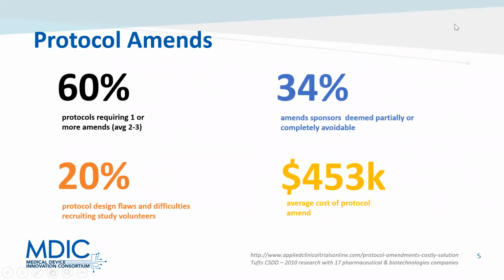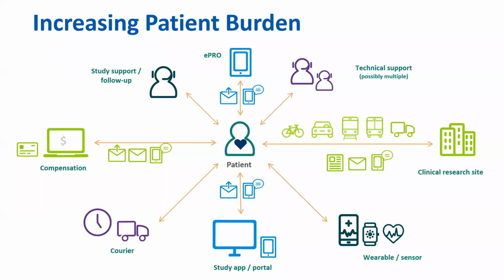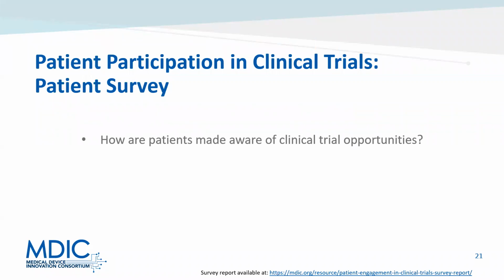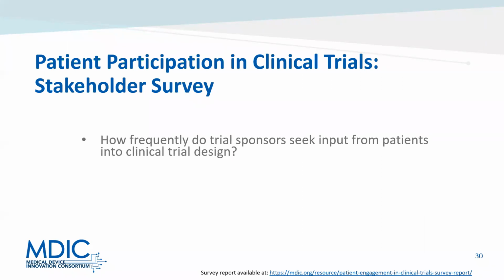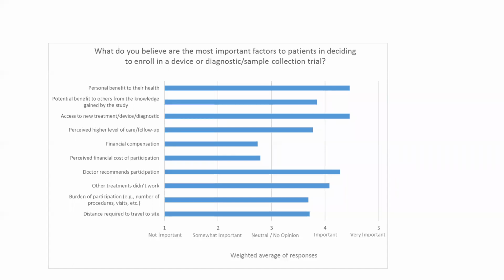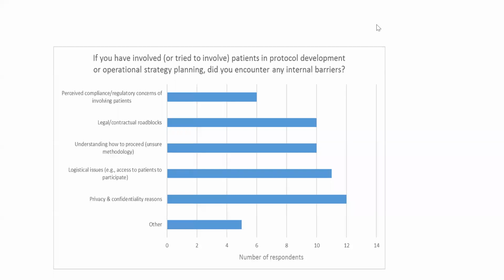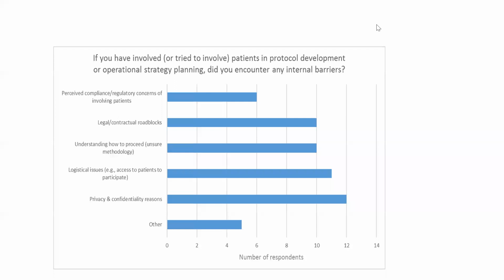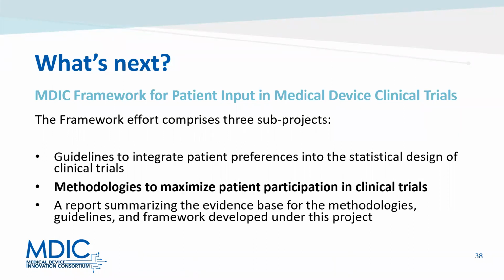MDICx: Tools for Advancing Patient-Centered Medical Device Clinical Trials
Industry, FDA and patient groups recognize the importance and value of patient input in the ideation, design, testing and approval of new medical device technologies, but often struggle to elicit and incorporate patient input in a meaningful way. Patients can identify outcomes that are meaningful, risks that they would be willing to tolerate, and practices that can decrease the burden of participation in clinical trials.  MDIC is developing a suite of tools to help medical device companies solicit input from patients and patient groups on clinical trial design elements that are aligned with patients’ real-world priorities. Attendees will learn about the development of these tools that they can implement in their own clinical trials to develop clinical trials that measure what matters to patients and that patients can complete.

Speakers:

Matt McCarty, ICON PLC
Mike Otlewski, MED Institute